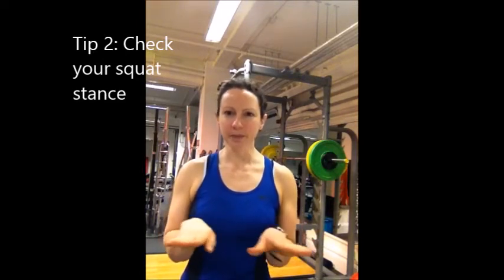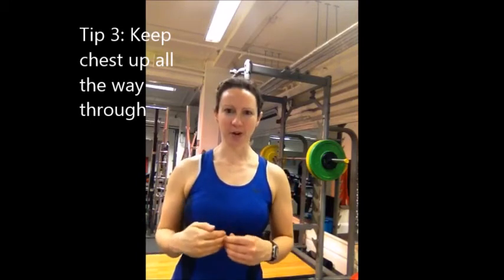Get a deeper squat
Sally's tips on how to get deeper in the squat